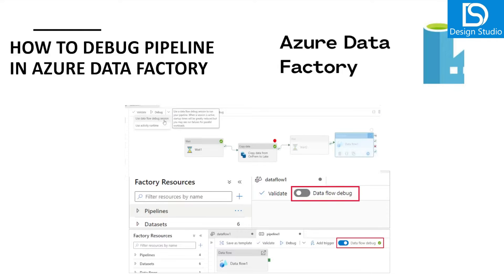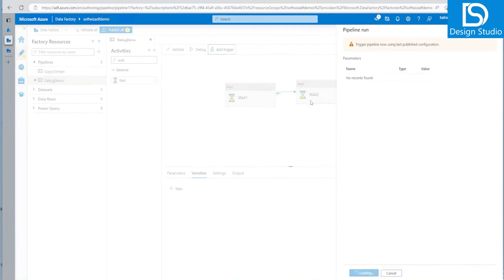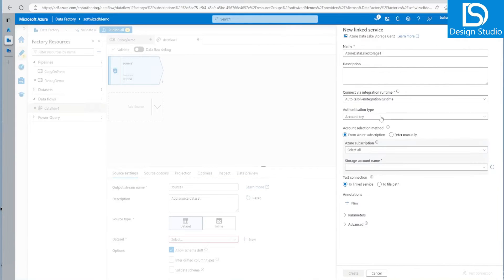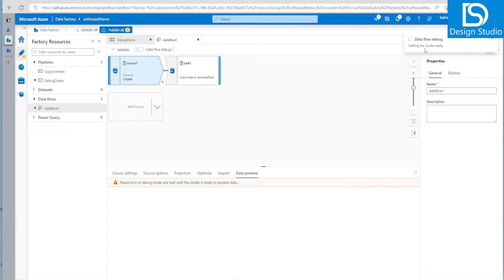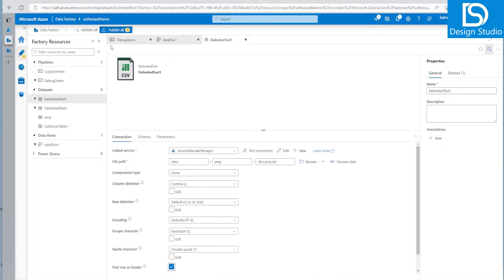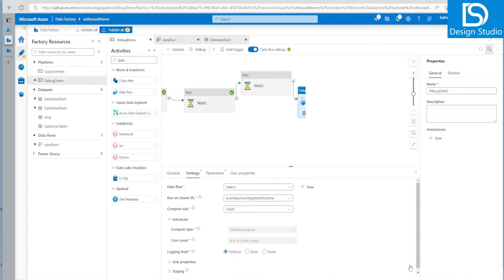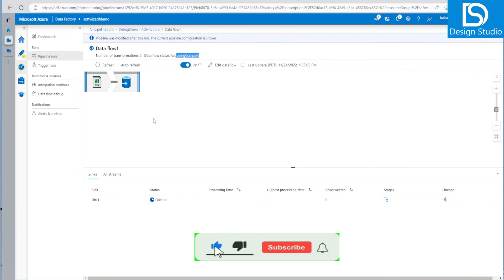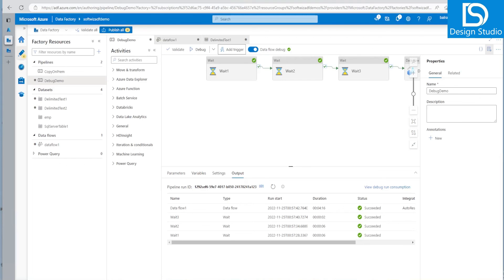How to Debug Pipeline and Activity in Azure Data Factory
Azure Data Factory and Synapse Analytics supports iterative development and debugging of pipelines. These features allow you to test your changes before creating a pull request or publishing them to the service.
As you author using the pipeline canvas, you can test your activities using the Debug capability. When you do test runs, you don't have to publish your changes to the service before you select Debug. This feature is helpful in scenarios where you want to make sure that the changes work as expected before you update the workflow.
The service allows for you to debug a pipeline until you reach a particular activity on the pipeline canvas. Put a breakpoint on the activity until which you want to test, and select Debug. The service ensures that the test runs only until the breakpoint activity on the pipeline canvas. This Debug Until feature is useful when you don't want to test the entire pipeline, but only a subset of activities inside the pipeline.